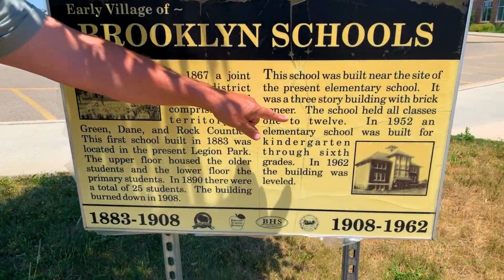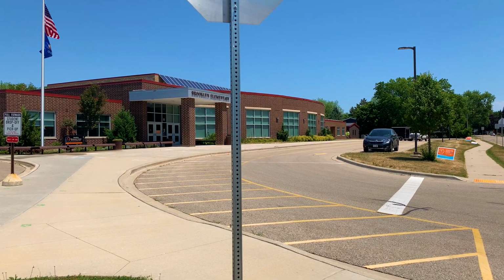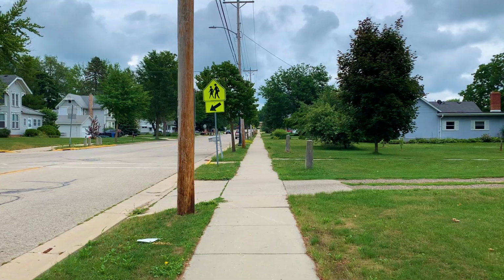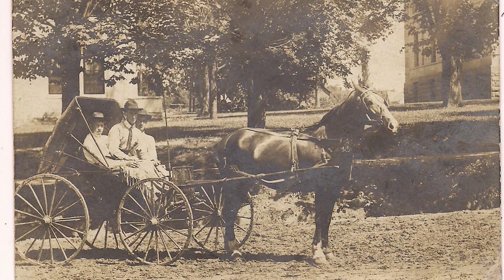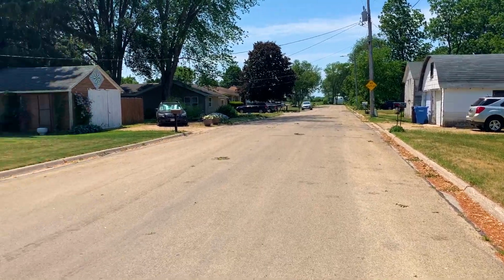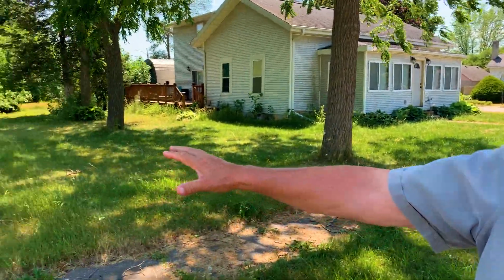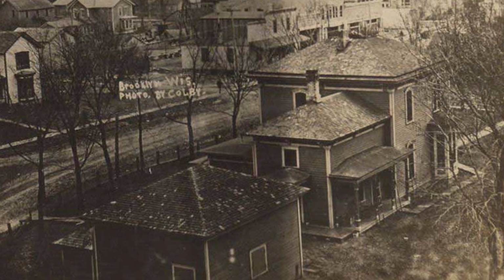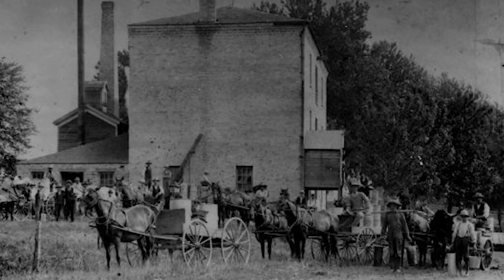Oregon Life: The Brooklyn Walk Part 2 (7-4-21)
On The Next Oregon Life: Part 2 of Dale Schultz continuing His Brooklyn Walk.
We travel with Dale down Main Street where horses once traveled and then to Brooklyn's first jail. Then round the corner to Brooklyn's first school to an award-winning creamery and much more.